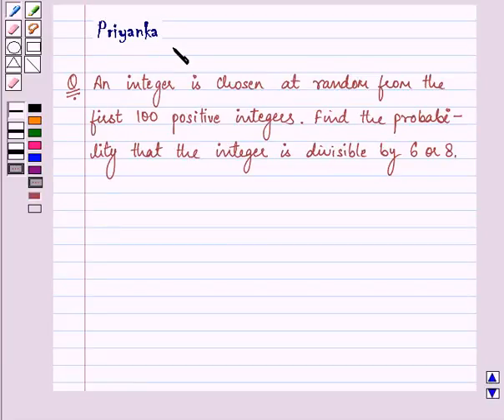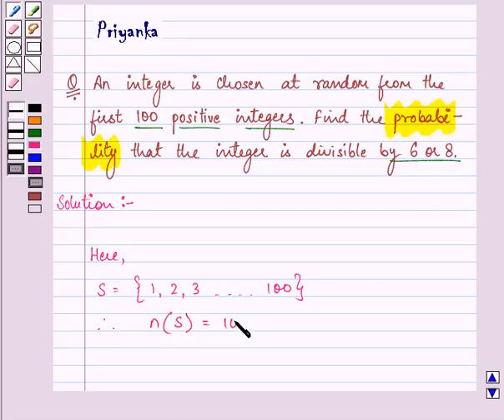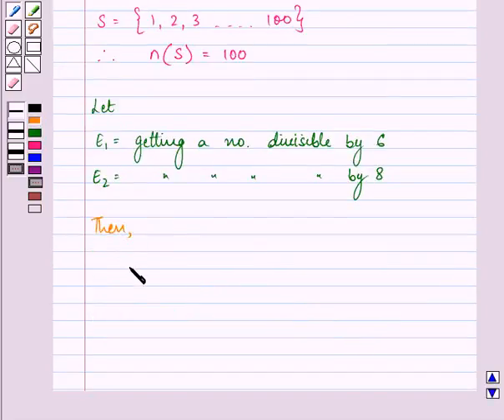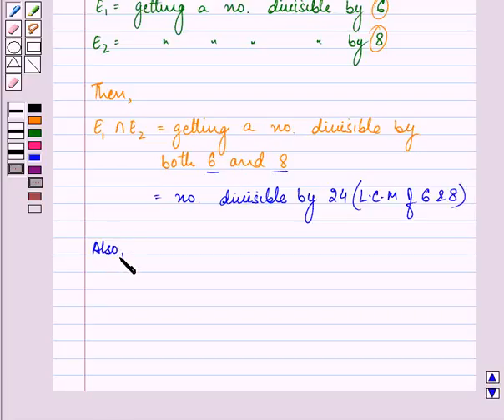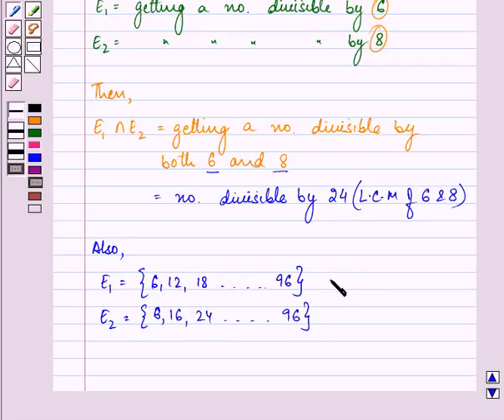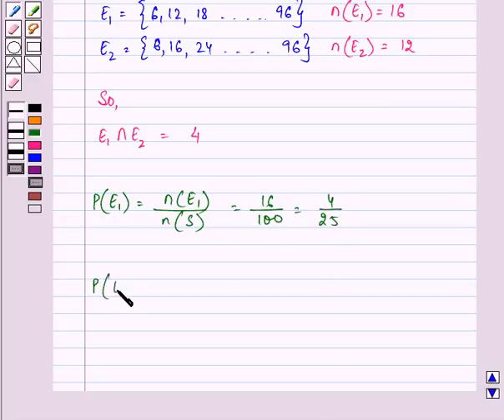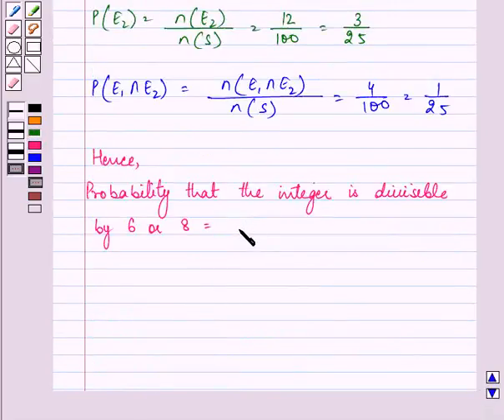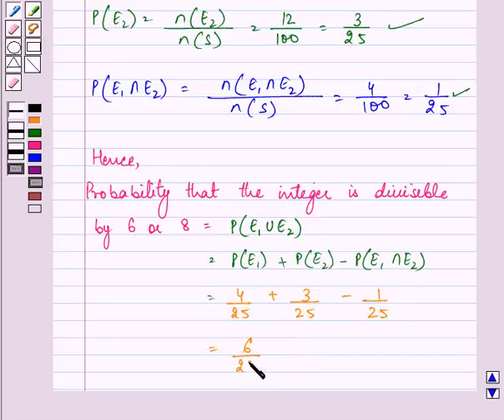Maths XII PreBoard KV A 2007 1 3